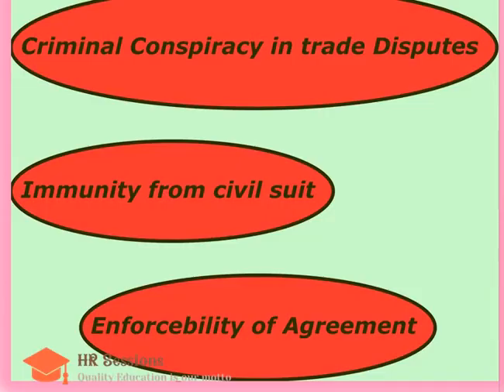Trade Union Act -Session 2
Organisational behaviour Session developed by Dr. Renu vij is licensed under a Creative Commons Attribution 4.0 International License.The lecture is developed by Dr RenuVij to make the learner easily understand the concept Trade Union